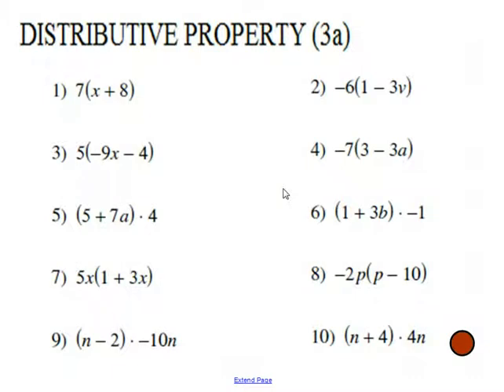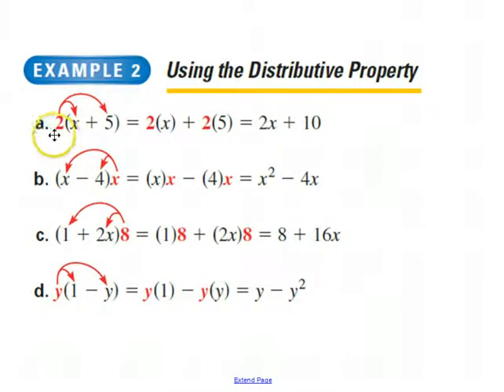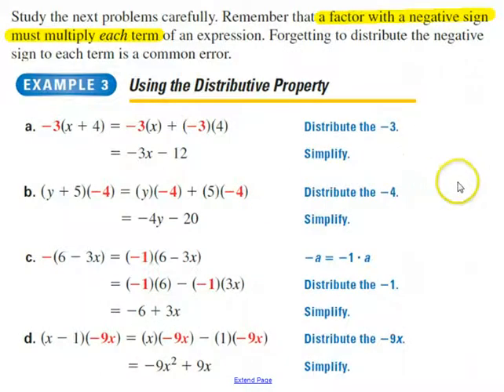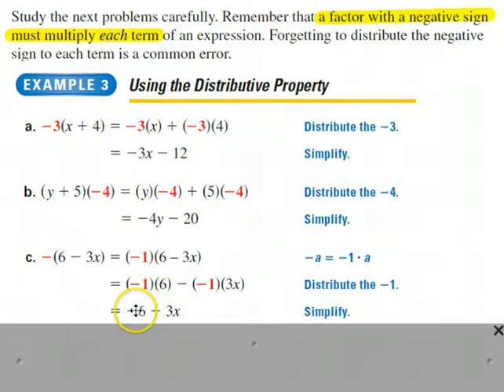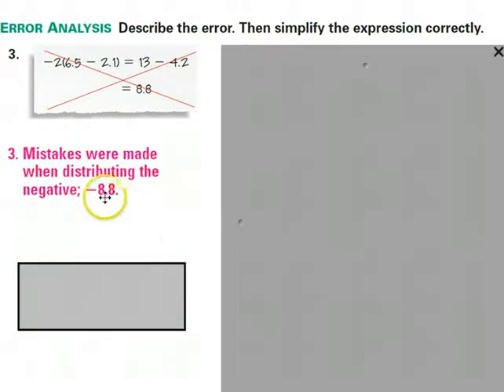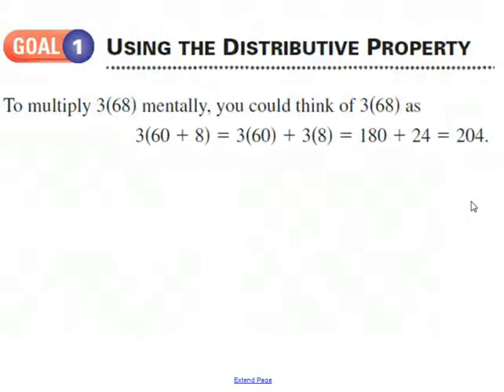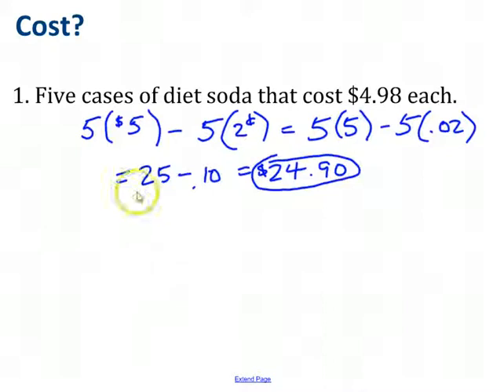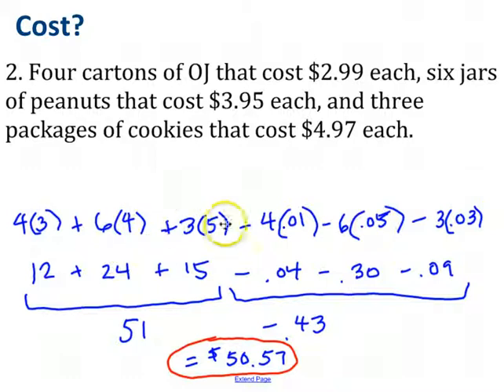The Distributive Property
The Distributive Property, video 3a, Enriched Algebra